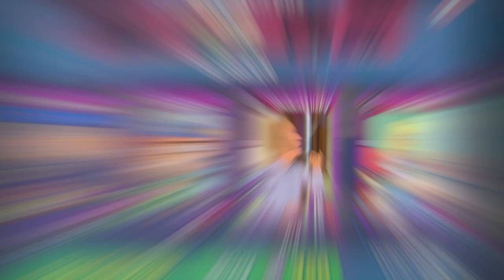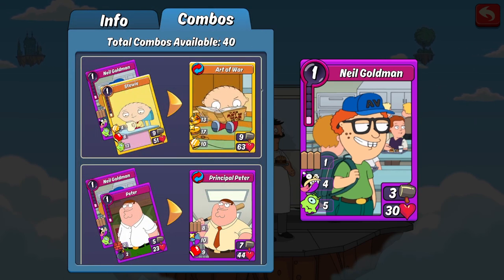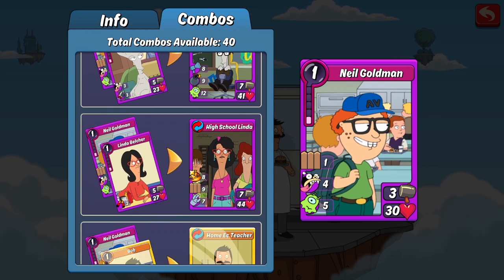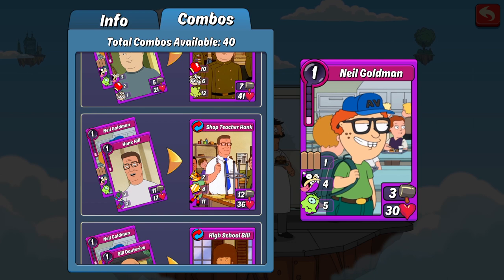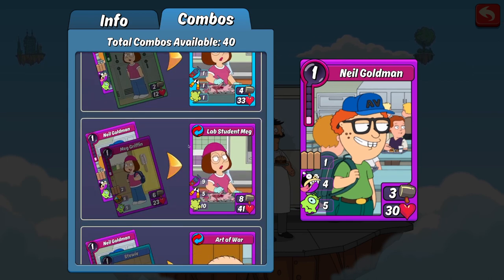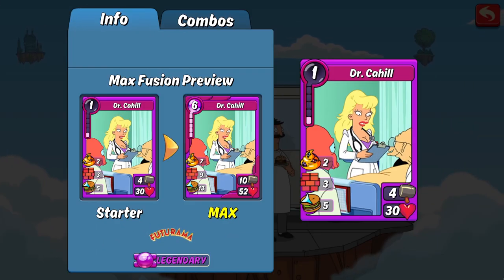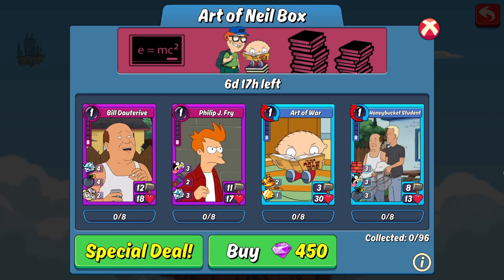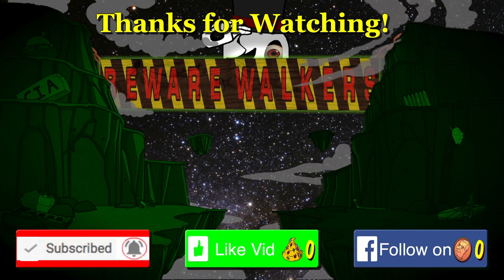Art of Neil (BOX REVIEW) | Animation Throwdown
MagicianJaso's review of the Art of Neal Box in Animation Throwdown. If you enjoy the video, click that LIKE button!

27 Views - Jan 24, 2024